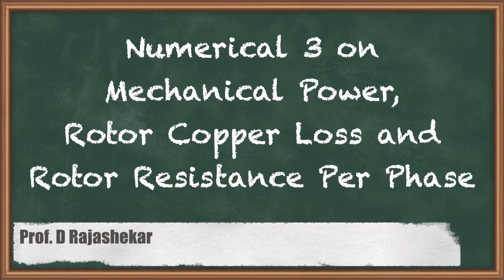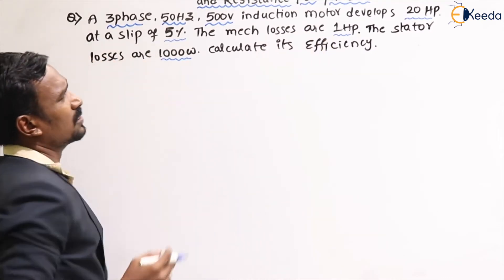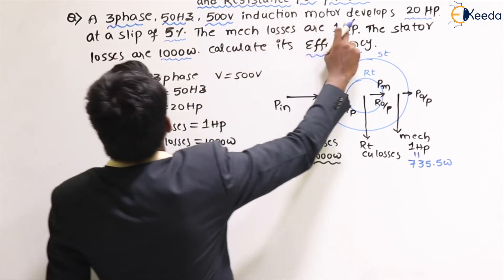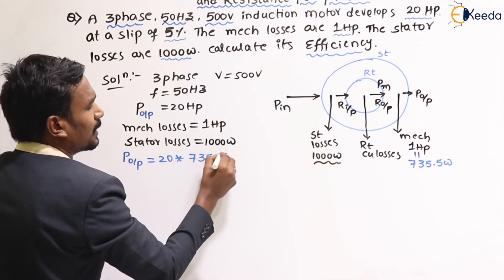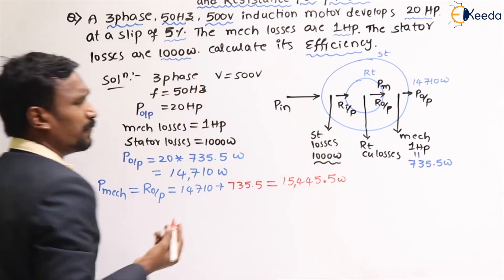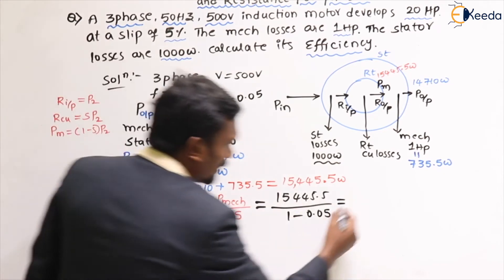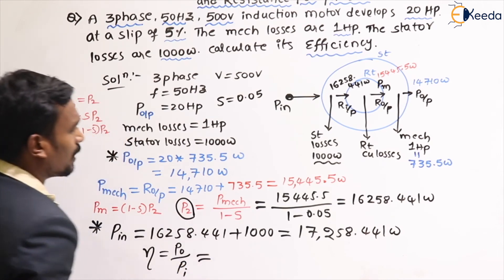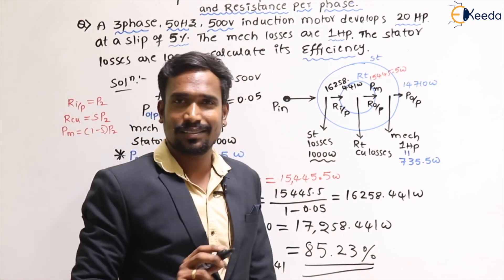problem 3 on Mechanical Power, Rotor Copper Loss and Rotor Resistance Per Phase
Video Name - problem 3 on Mechanical Power, Rotor Copper Loss and Rotor Resistance Per Phase

Chapter - Three Phase Induction Motor

Faculty - Prof.D Rajashekar

Access the Complete Playlist of Subject  Electrical Machines 3

Happy Learning!